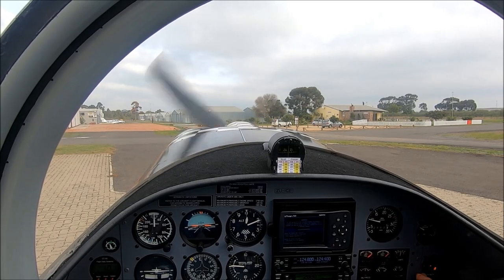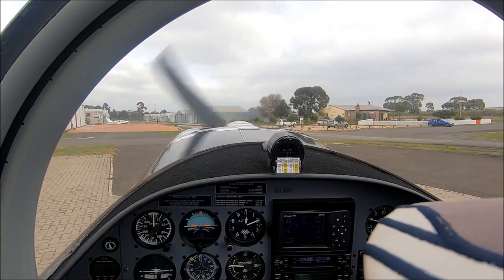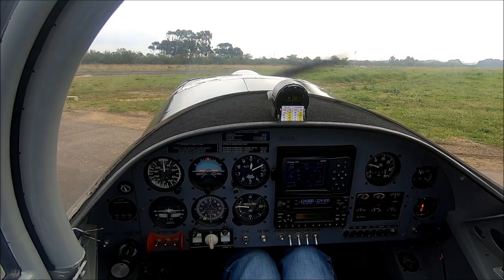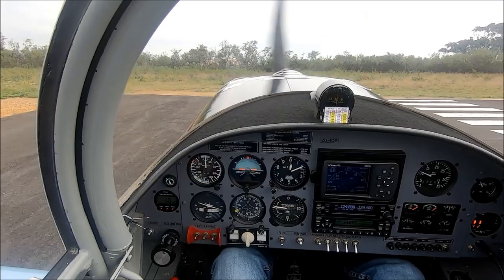Vans RV8 simple flight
I talk you through a simple flight in my Vans RV8